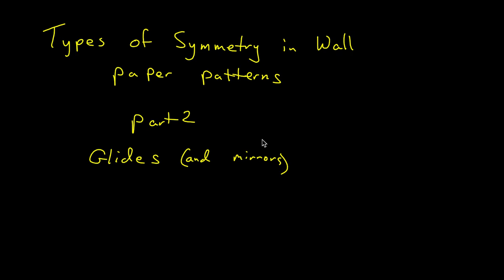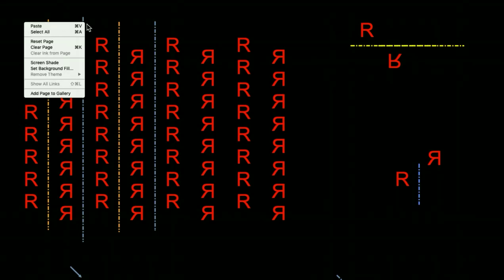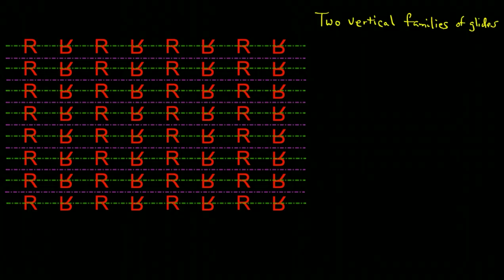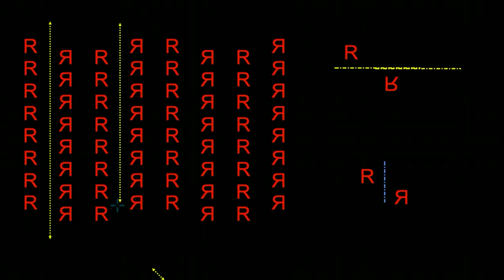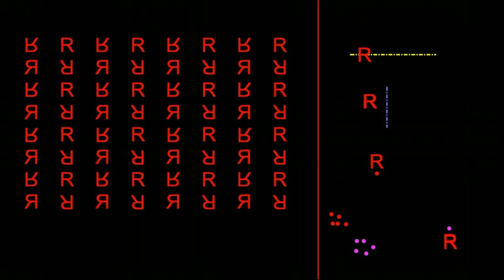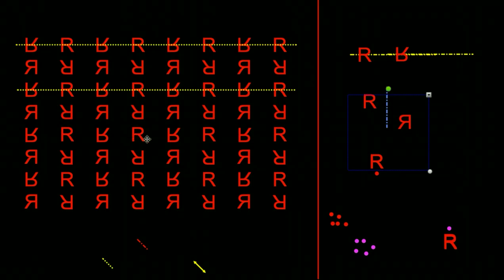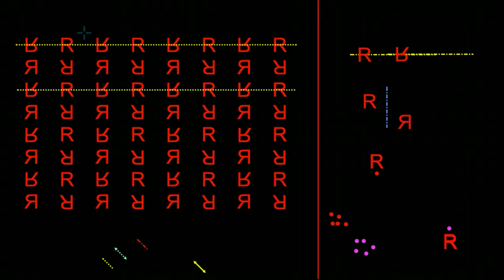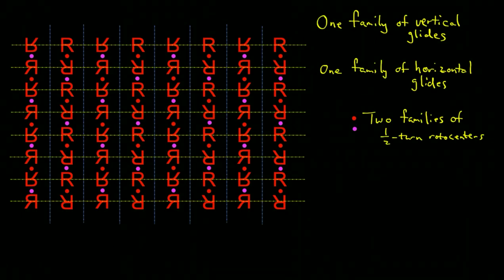Wall Pattern Symmetry Glides